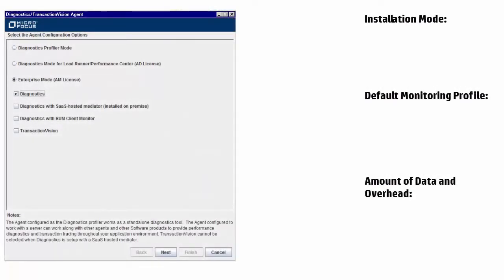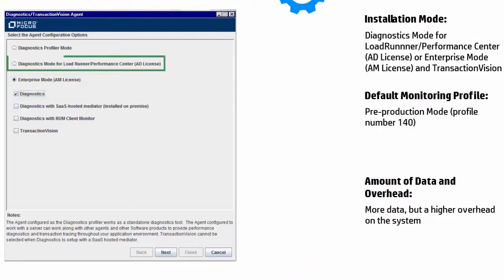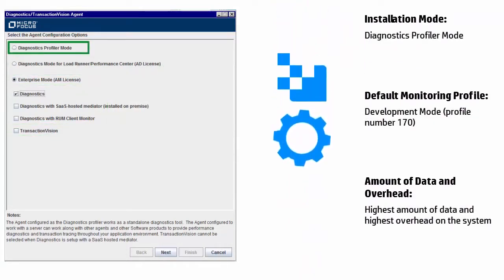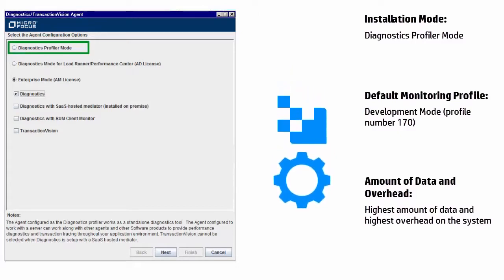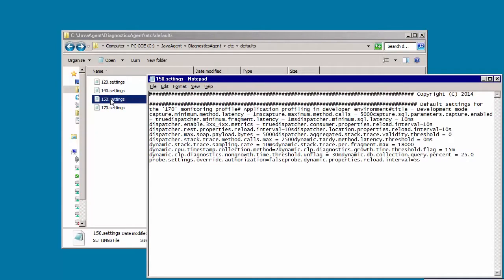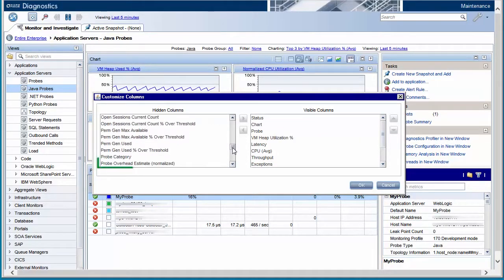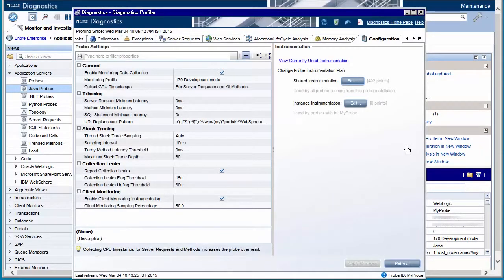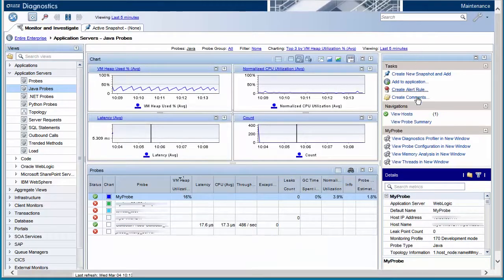Using Java Agent Monitoring Profiles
This short video shows how to use  monitoring profiles to capture required data without overconsuming system resources.